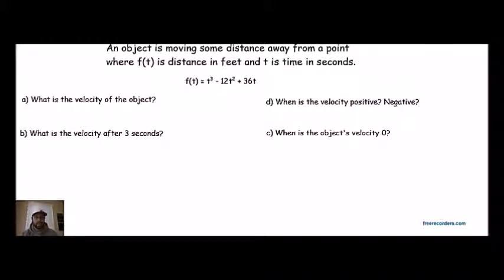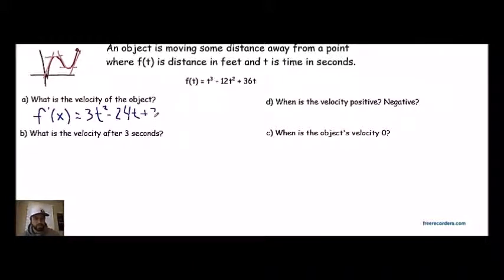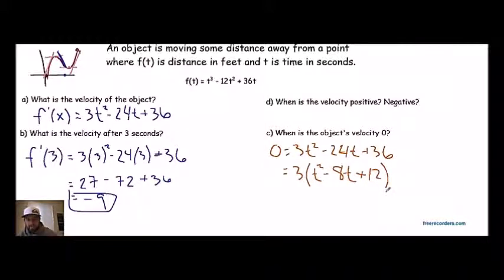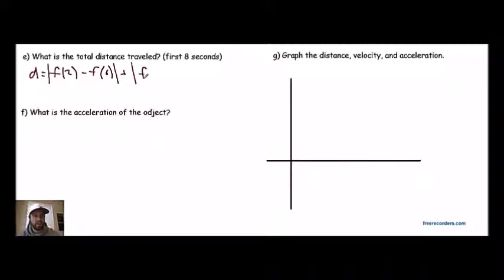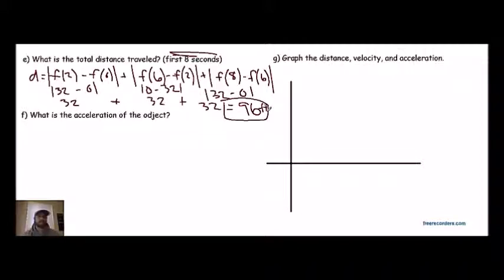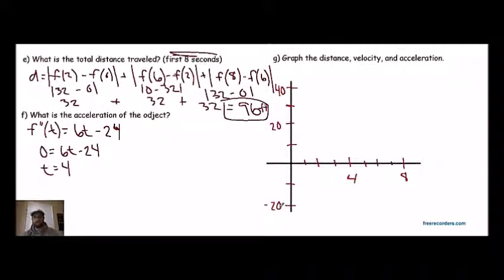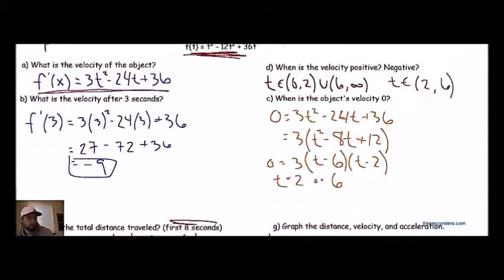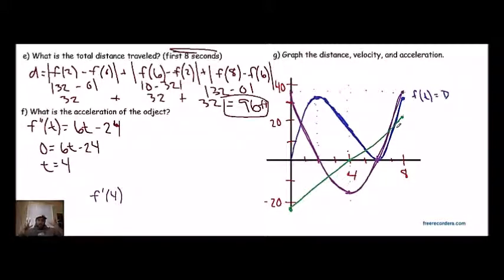Calculus: Distance, Velocity, and Acceleration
I will take a function that represents distance of an object over time, and we will look at how the first derivative is the change in distance over time (velocity) and the second derivative in the change in velocity over time (acceleration).